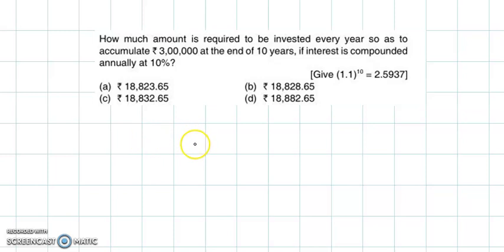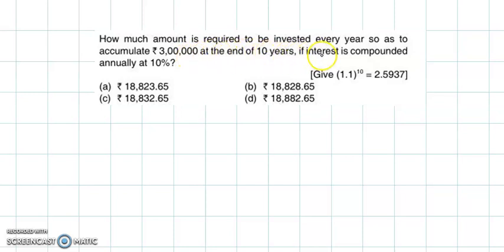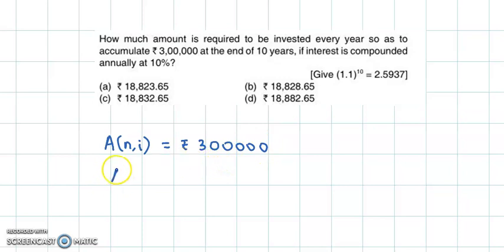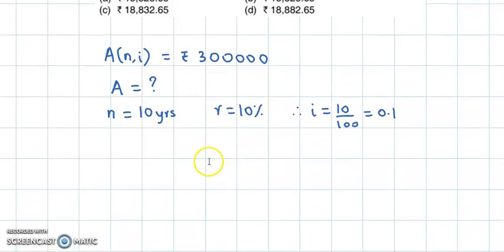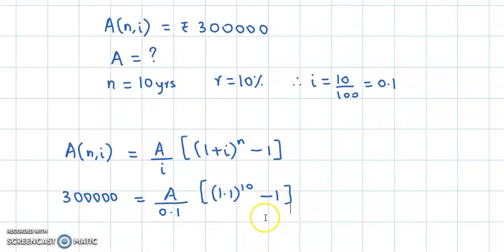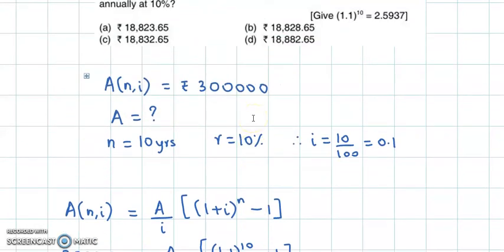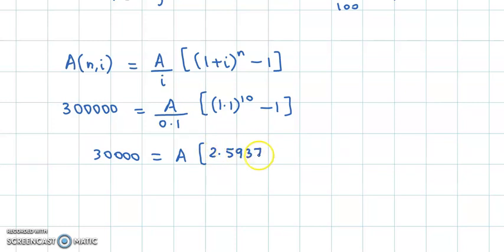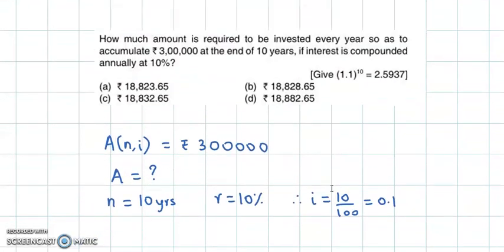CA Foundation - Time value of Money - February 2007